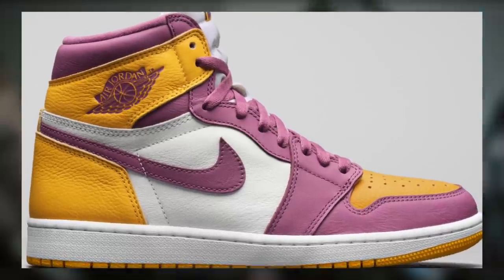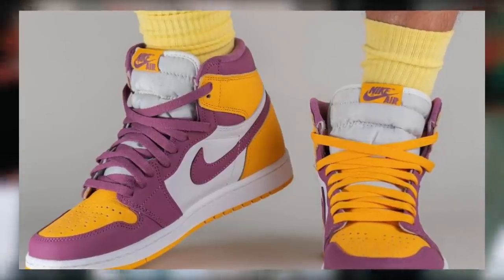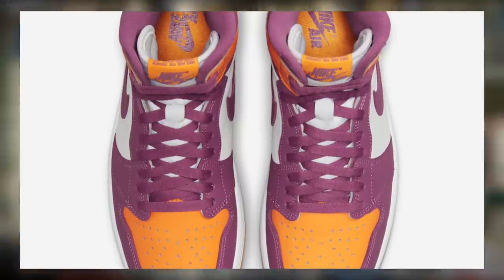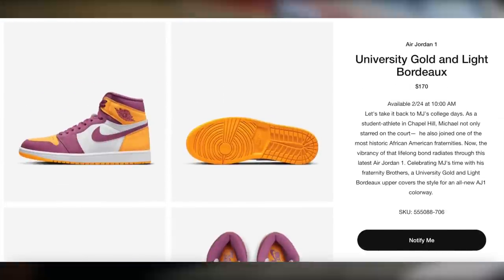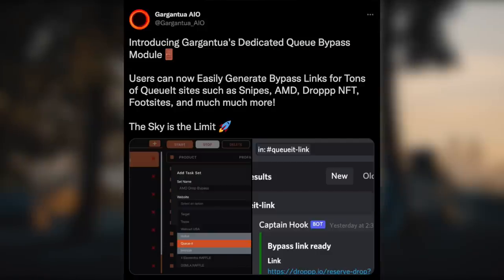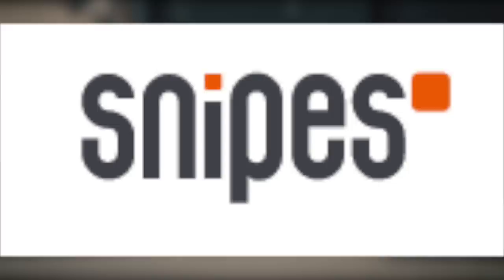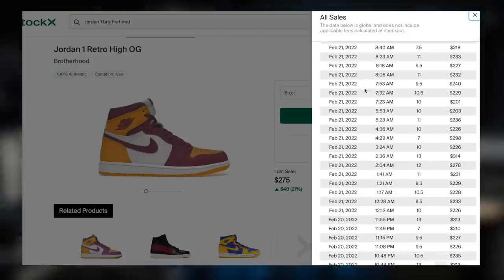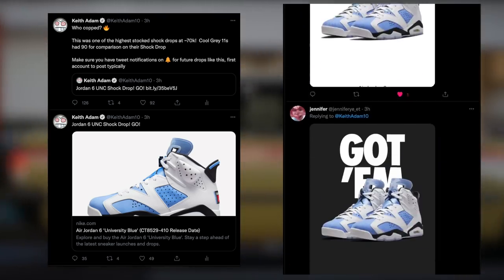How To Get The Jordan 1 BROTHERHOOD | STOCK For The Jordan 1 Brotherhood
Today I discussed the Jordan 1 Brotherhood.  Specifically, I mentioned some release info for the Jordan 1 Brotherhood, stock numbers for the Jordan 1 Brotherhood, how to cop the Jordan 1 Brotherhood, and some resale predictions for the Jordan 1 Brotherhood.  Good Luck!